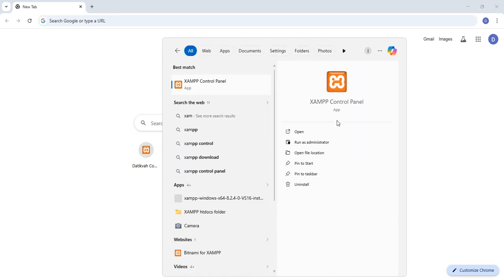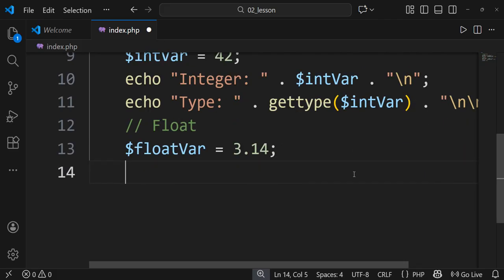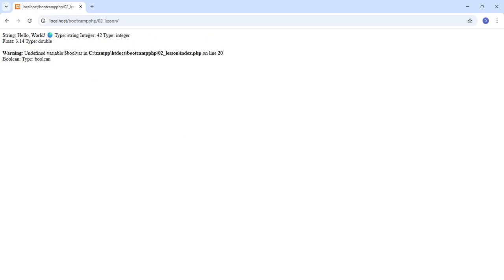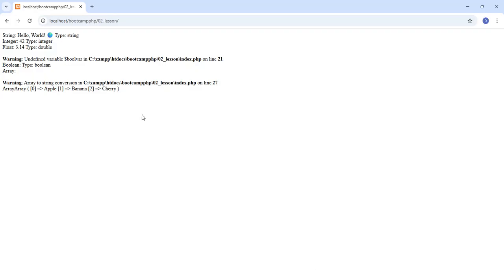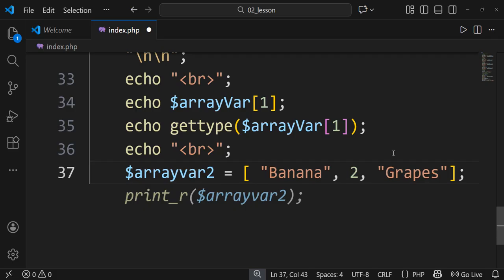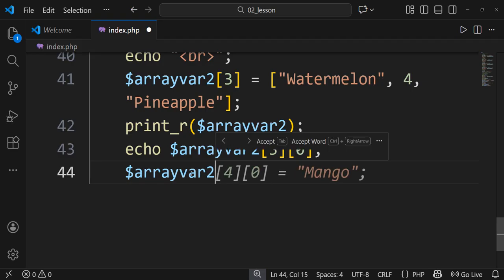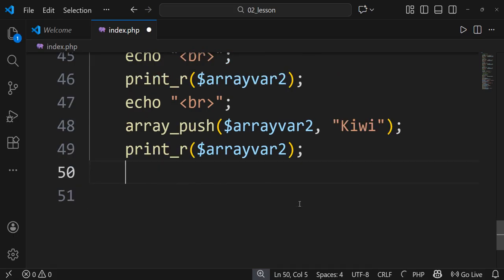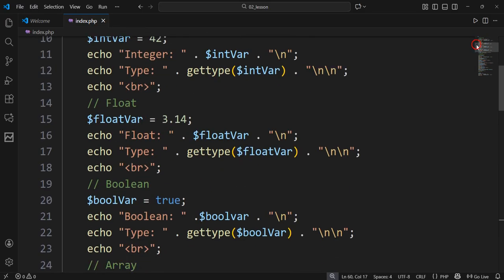03 PHP Data types